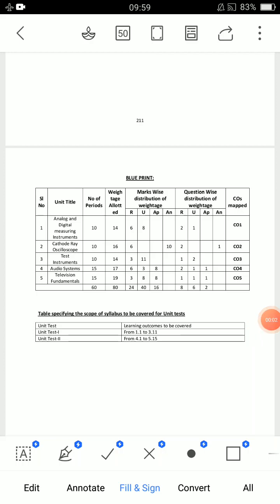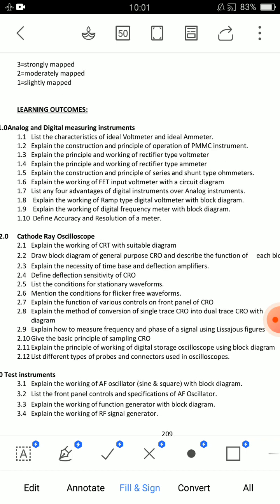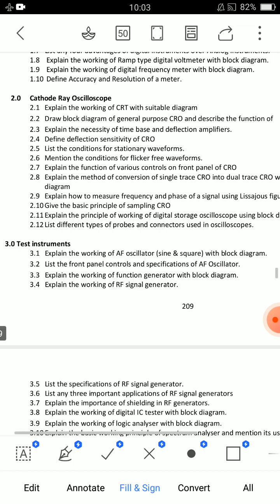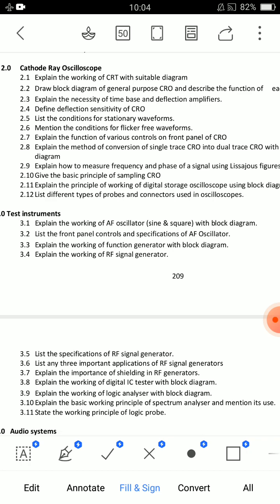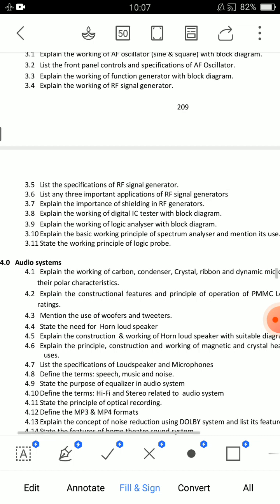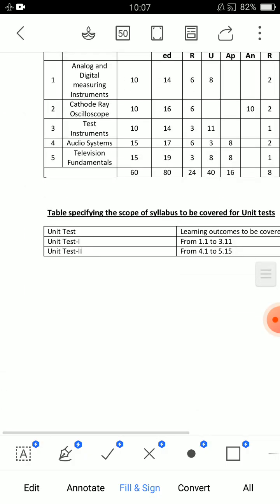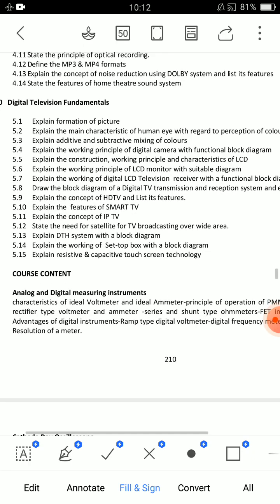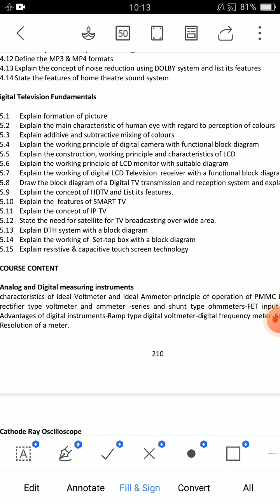diploma c20 3rd sem EMCG subject important questions| ece diploma EMCG important questions